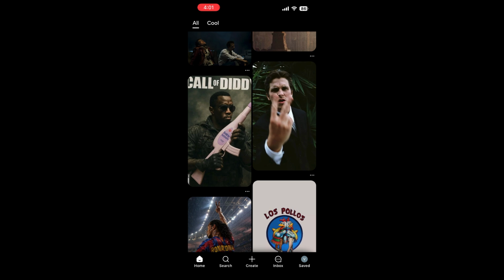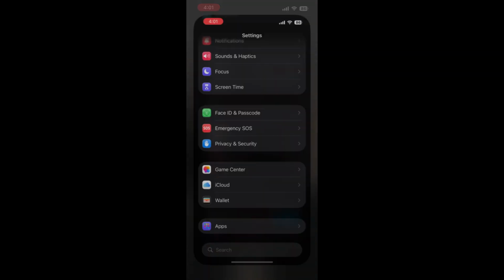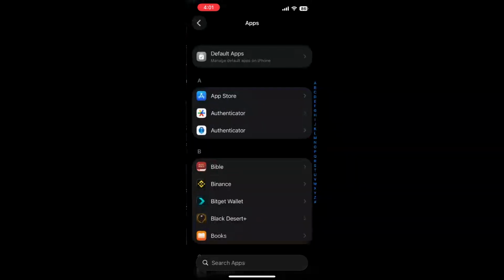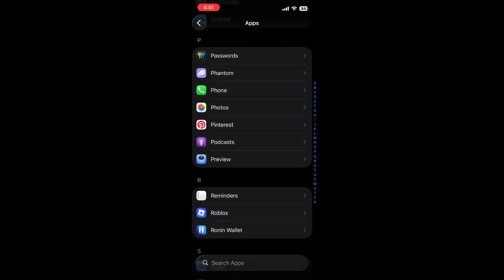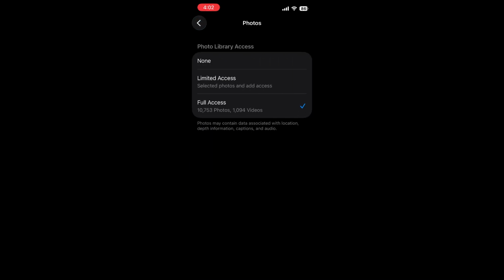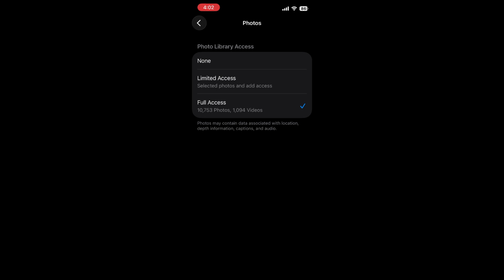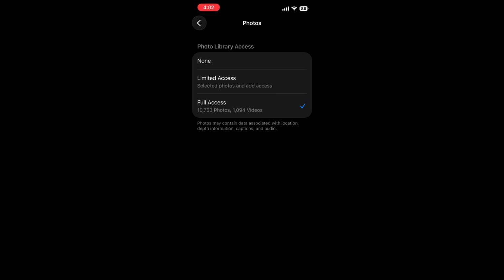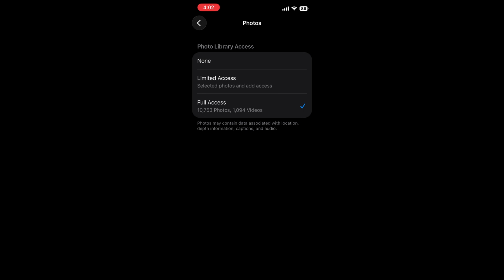Como permitir que o Pinterest acesse suas fotos [Guia completo de 2026]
Neste vídeo, mostrarei como permitir que o Pinterest acesse suas fotos em dispositivos iPhone e Android. Você aprenderá as configurações exatas para ajustar e, assim, poder fazer upload de fotos, criar novos Pins e salvar suas inspirações favoritas diretamente da sua galeria no celular.

Este tutorial sobre permissões do Pinterest abordará:
✅ Como navegar pelas configurações do iPhone para encontrar as permissões do aplicativo Pinterest
✅ Como selecionar entre Acesso Total e Fotos Selecionadas no iOS
✅ Como acessar o menu Aplicativos do Android para modificar as configurações de Armazenamento e Mídia
✅ Etapas de solução de problemas caso as permissões não sejam atualizadas imediatamente
✅ Como entender os diferentes rótulos de permissão em várias versões do sistema operacional
✅ Como garantir que sua biblioteca de fotos esteja visível na interface do aplicativo Pinterest

Ao final deste vídeo, você saberá como gerenciar suas configurações de privacidade de forma eficaz para permitir o compartilhamento de fotos e a criação de Pins no Pinterest.

Se você está procurando como dar acesso às suas fotos ao Pinterest, permissão para fotos no Pinterest no iPhone, tutorial sobre permissões de aplicativos Android ou se não consegue fazer upload de fotos para o Pinterest, este vídeo é para você.

💡 Dica: Se você atualizou recentemente o sistema operacional do seu celular e o Pinterest de repente não consegue ver sua galeria, tente desativar e reativar a permissão para atualizar o token de acesso do aplicativo.